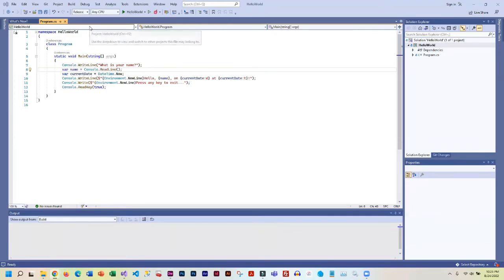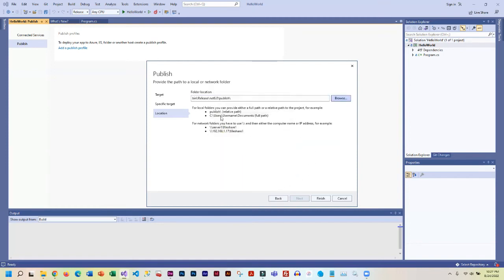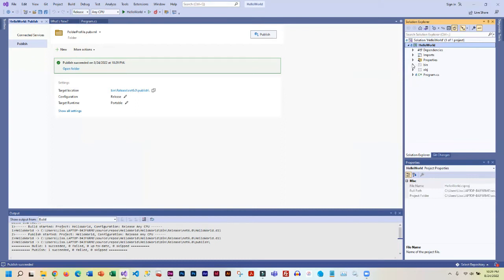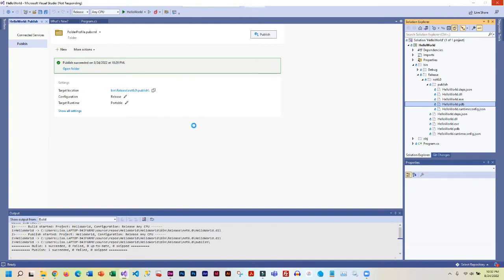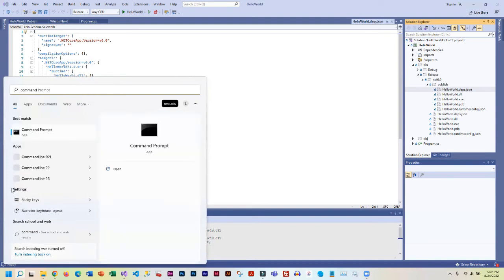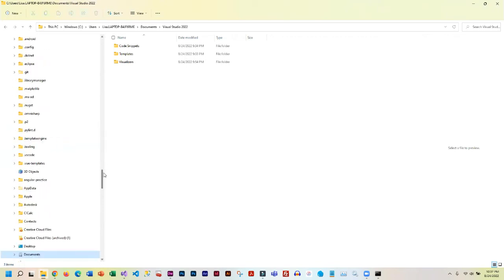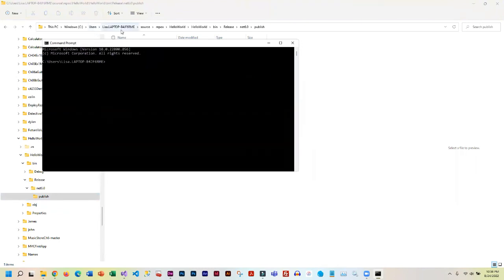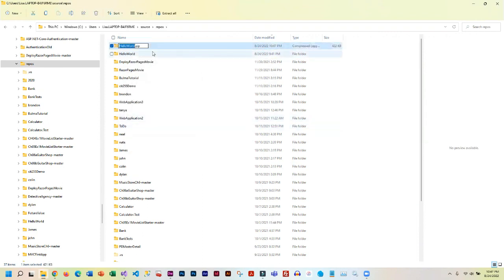publishing and running a NET Core 6 console app